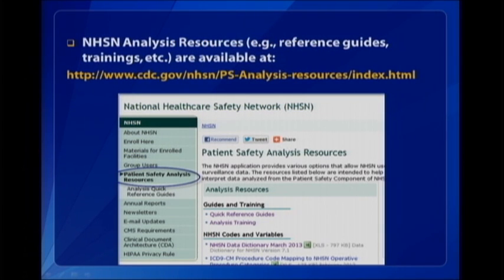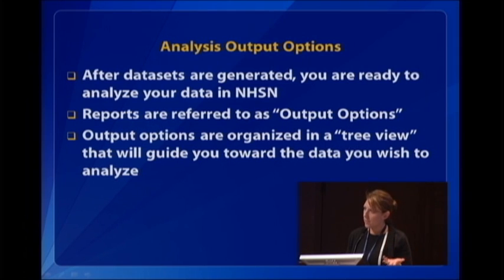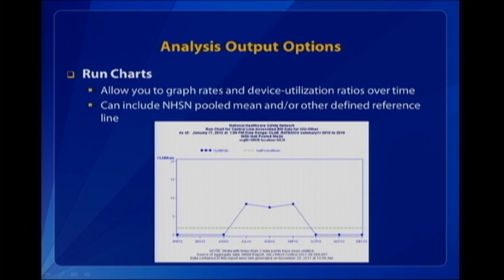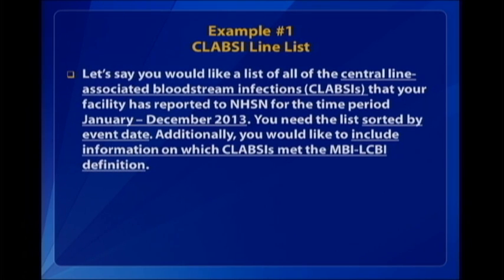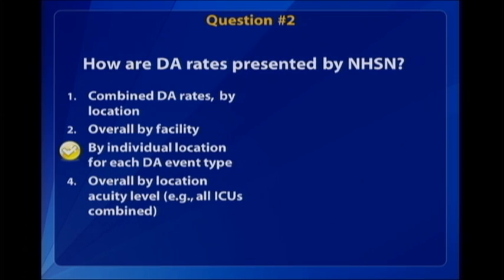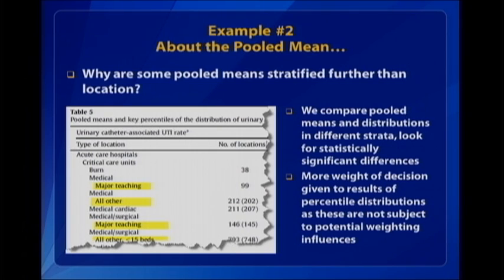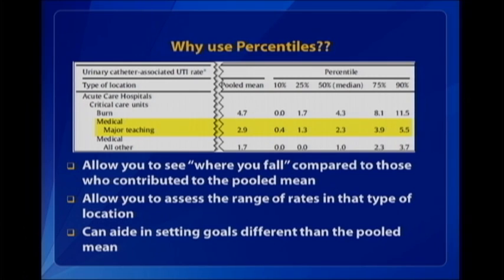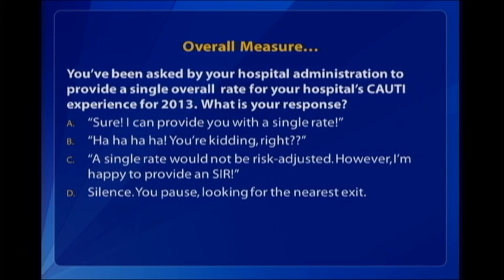Introduction to NHSN Analysis: A Focus on Device-associated (DA) Data (Part I)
This video is for everyone who is collecting or reporting NHSN. This course reviews how various metrics obtained from NHSN can be interepreted and used to drive prevention of HAIs.